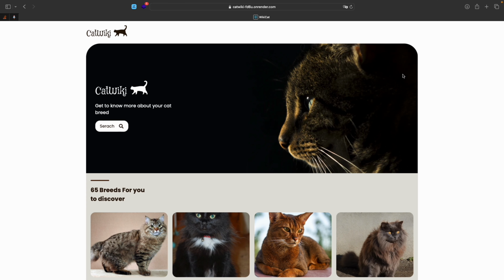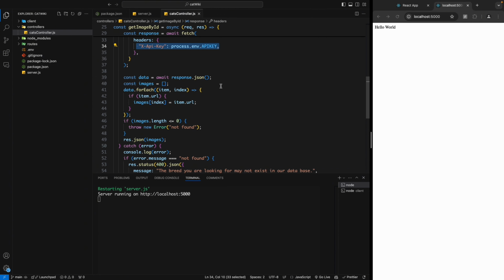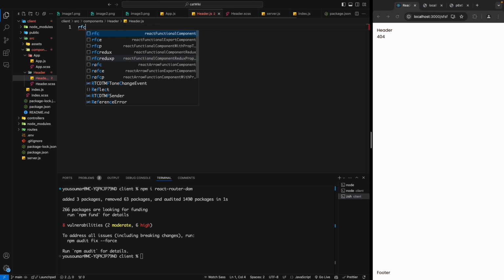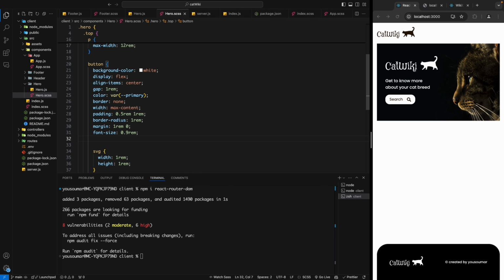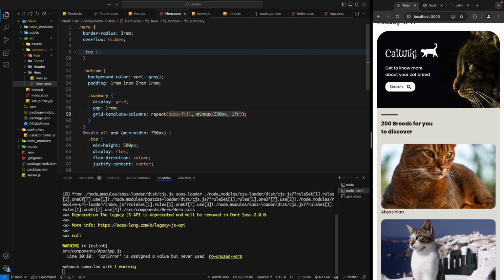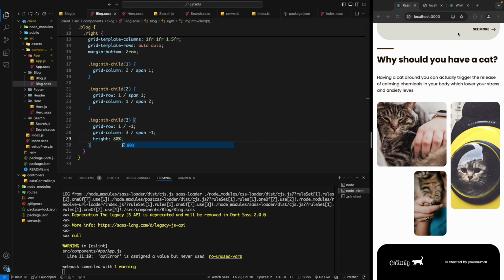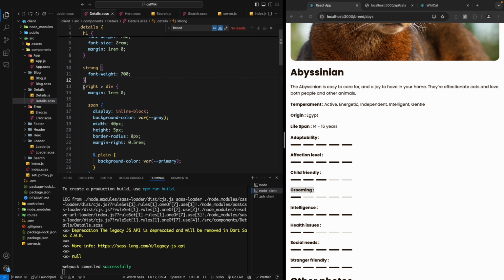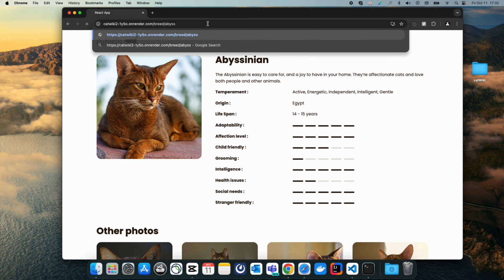Build and deploy a fullstack cat wiki web application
Learn how to build and deploy a fullstack Cat Wiki web application from scratch. Discover how to create a visually stunning and modern web app with meticulous attention to details.

00:00:00 Intro
00:02:46 Message
00:03:23 Backend setup
00:09:01 Frontend setup
00:12:59 Backend code
00:25:28 Frontend layout
00:40:34 Header
00:45:40 Footer
00:51:20 Home page
01:45:04 Details page
02:07:36 Deployment
02:23:14 Outro